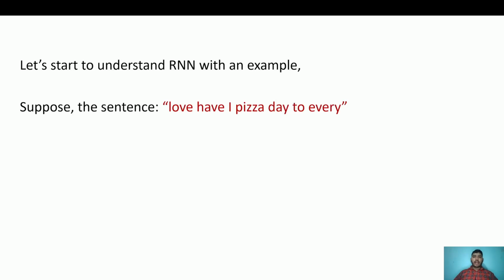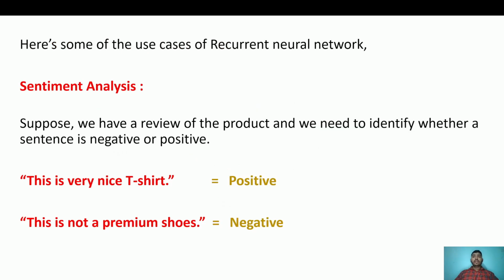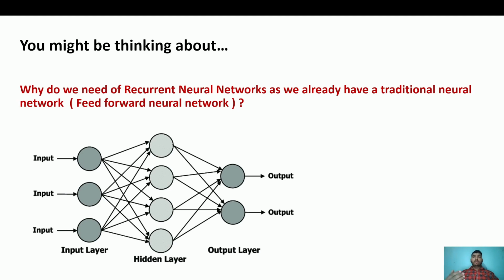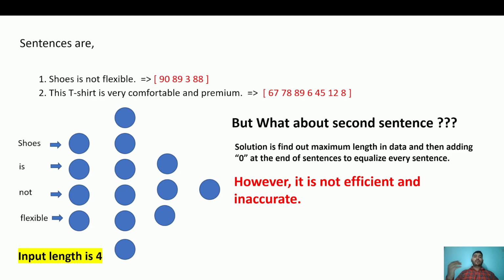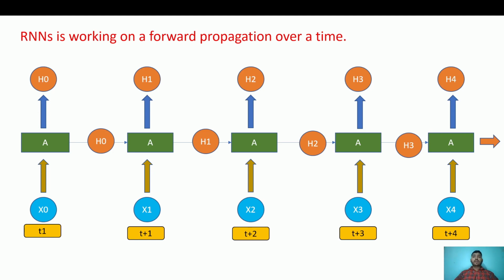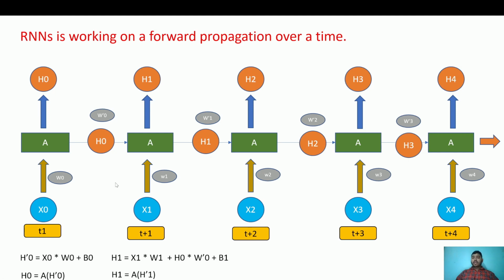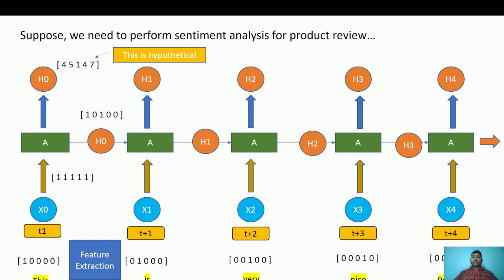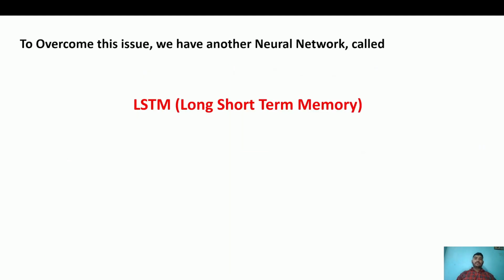NLP tutorial for beginners | Zero to Hero | Video 10 | Recurrent Neural Network (RNN)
In this video, you are going to learn about Recurrent Neural Network with simple and easy explanation.